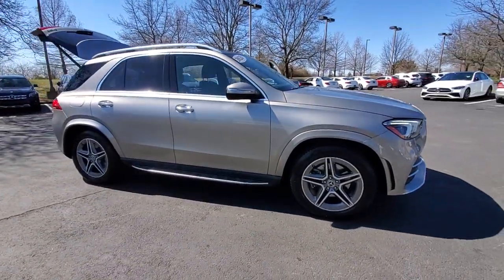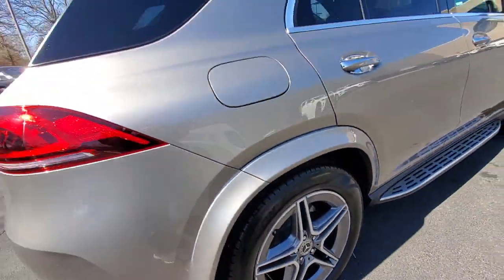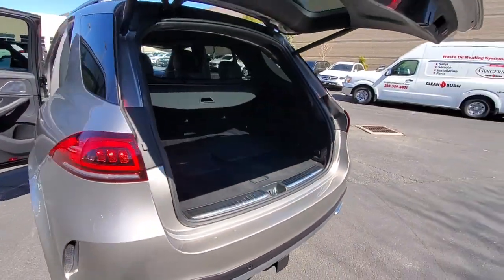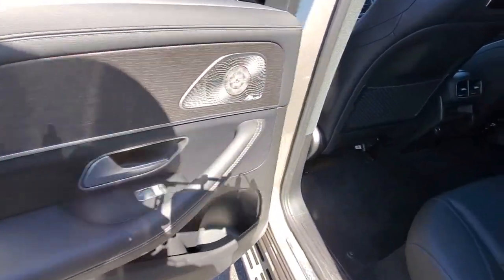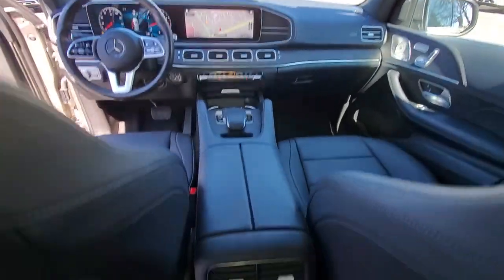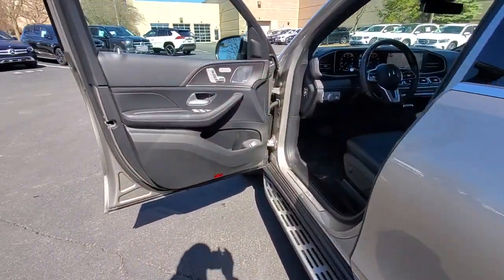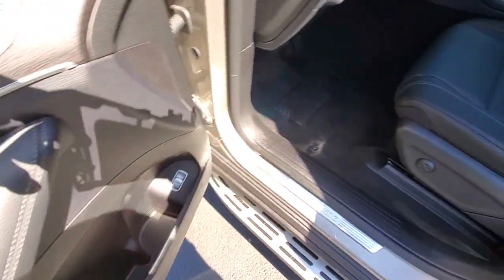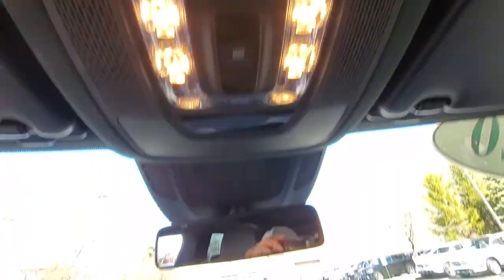2020 Mercedes-Benz GLE available in Dublin, Columbus, Delaware OH 301399A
Mojave Silver Metallic Used 2020 Mercedes-Benz GLE GLE 350 available in Dublin, Ohio at Crown Eurocars Dublin. Servicing the Columbus, Delaware, Powell, Westerville, OH area.
2020 Mercedes-Benz GLE GLE 350 - Stock#: 301399A - VIN#: 4JGFB4KB3LA075506

Mercedes Benz Certified UNLIMITED MILEAGE WARRANTY! 2020 Mercedes-Benz GLE 350 4MATIC in Mojave Silver Metallic and AMG Bodystyling Burmester Surround Sound System Heated Steering Wheel Illuminated Running Boards Illuminated Star Interior Ambient Lighting w/Illuminated Door Sills Panorama Sliding Sunroof Parking Assist Package Premium Package Pre-Wiring for Rear Seat Entertainment & Comfort SiriusXM radio Surround View System Trailer Hitch Wheels: 20 AMG 5-Spoke Wireless Charging. CARFAX One-Owner. Clean CARFAX. Certified. 19/26 City/Highway MPG 2.0L I4 TurbochargedbrbrbrMercedes-Benz Certified Pre-Owned Details:brbr  * 165+ Point Inspectionbr  * Vehicle Historybr  * Limited Warranty: 12 Month/Unlimited Mile beginning after new car warranty expires or from certified purchase datebr  * Transferable Warrantybr  * Warranty Deductible: $0br  * Roadside Assistancebr  * Includes Trip Interruption Reimbursement and 7 days/500 miles Exchange Privilege
Navigation system: MBUX|AMG Line Exterior|Parking Assist Package|Premium Package|8 Speakers|Aerial for GPS|AM/FM radio|Burmester Surround Sound System|DVD-Audio|HD Radio|Premium audio system: MBUX|Radio data system|Radio: MBUX Multimedia System|SiriusXM radio|Weather band radio|Air Conditioning|Automatic temperature control|Front dual zone A/C|Rear window defroster|Memory seat|Power driver seat|Power steering|Power windows|Remote keyless entry|Steering wheel memory|Steering wheel mounted audio controls|Four wheel independent suspension|Speed-sensing steering|Traction control|4-Wheel Disc Brakes|ABS brakes|Anti-whiplash front head restraints|Dual front impact airbags|Dual front side impact airbags|Emergency communication system: eCall Emergency System|Front anti-roll bar|Knee airbag|Low tire pressure warning|Occupant sensing airbag|Overhead airbag|Power adjustable front head restraints|Rear anti-roll bar|Panorama Sliding Sunroof|Smartphone Integration|Power Liftgate|Brake assist|Electronic Stability Control|Exterior Parking Camera Rear|Delay-off headlights|Fully automatic headlights|Rear fog lights|Panic alarm|Security system|Speed control|AMG Bodystyling|Auto-dimming door mirrors|Bumpers: body-color|Heated door mirrors|Illuminated Running Boards|Illuminated Star|Power door mirrors|Roof rack: rails only|Spoiler|Turn signal indicator mirrors|AMG Line Exterior (P31)|Android Auto|Apple CarPlay|Apple CarPlay/Android Auto|Auto tilt-away steering wheel|Auto-dimming Rear-View mirror|Compass|Driver door bin|Driver vanity mirror|eCall Emergency System|Front reading lights|Garage door transmitter: Homelink|Genuine wood console insert|Genuine wood dashboard insert|Genuine wood door panel insert|Heated Power Front Seats w/Driver Memory|Heated Steering Wheel|Illuminated entry|Interior Ambient Lighting w/Illuminated Door Sills|Leather steering wheel|Live Traffic|MB Navigation|MBUX Voice Control|Navigation Services|Navigation Updates for 3 Years|Outside temperature display|Passenger vanity mirror|Pre-Wiring for Rear Seat Entertainment & Comfort|Rear reading lights|Rear seat center armrest|Surround View System|Tachometer|Telescoping steering wheel|Tilt steering wheel|Trip computer|Wide Screen Media Display|Wireless Charging|4-Way Lumbar Support|Front Bucket Seats|Front Center Armrest|Heated Front Bucket Seats|Heated front seats|MB-Tex Leatherette Seat Trim|Power passenger seat|Split folding rear seat|Passenger door bin|Trailer Hitch|Wheels: 20 AMG 5-Spoke w/Black Accents|Rain sensing wipers|Rear window wiper|Speed-Sensitive Wipers|Axle Ratio: 3.69|Mercedes Benz Certified UNLIMITED MILEAGE WARRANTY!|Freshly Detailed|New Tires|Passed Dealer Inspection